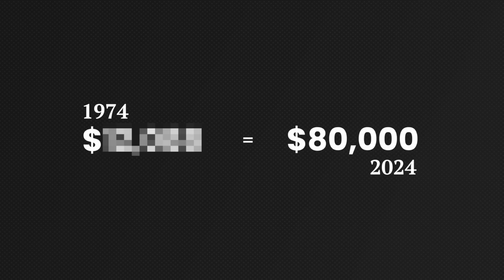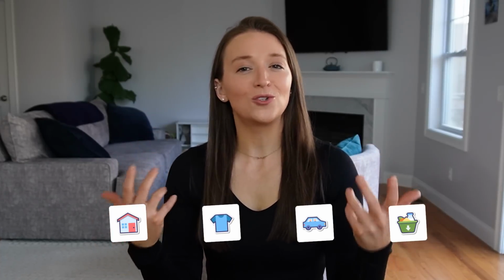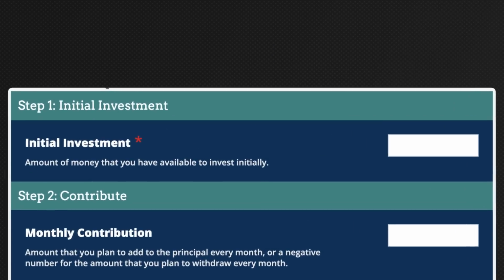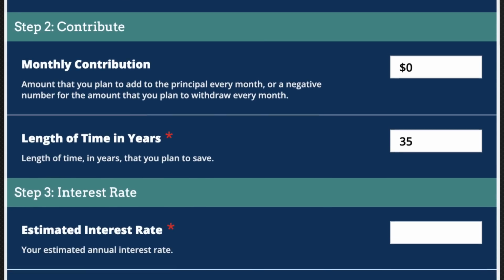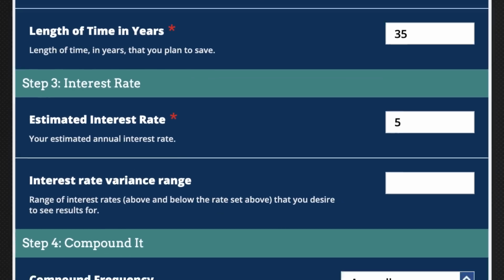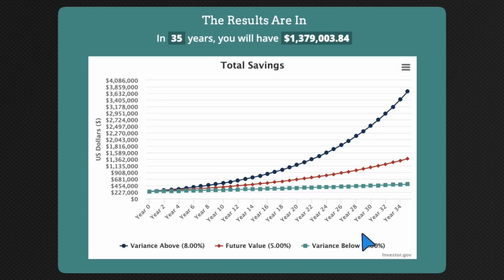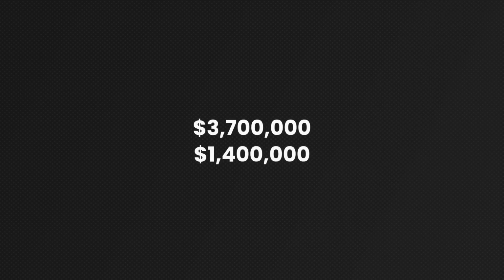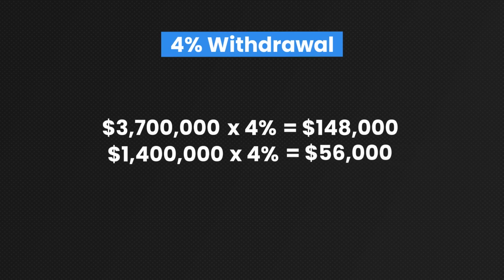Why Today's Dollars Aren't Enough: Understanding What Your Money Will Be Worth in 50 Years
00:00 Intro
00:24 What does $80,000 look like?
01:38 Inflation
02:43 Today’s Dollars vs Future Dollars
03:47 Typical Returns
04:34 Example - Future Dollars
05:18 Example - Today’s Dollars
05:39 Online Calculator
06:25 Anticipated Income
07:04 Which Number is Best?
07:51 Free Spreadsheet
09:54 Bloopers

Have you ever wondered what your money will be worth decades from now? Let’s break down the difference between today’s dollars and future dollars, using real examples to show how inflation impacts the value of your savings over time. Learn how to plan your financial future with smarter projections that factor in both purchasing power and lifestyle costs. Don’t leave your financial goals to guesswork, build a clearer picture today!

Some of my favorite books
Camera & equipment I use